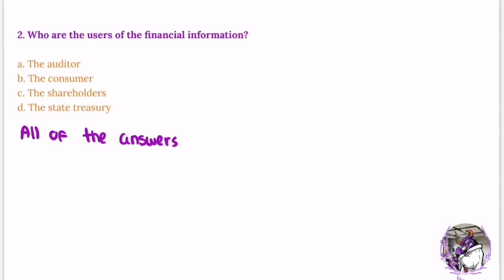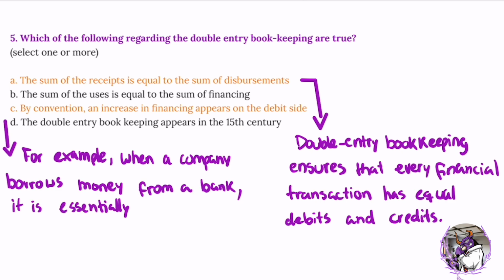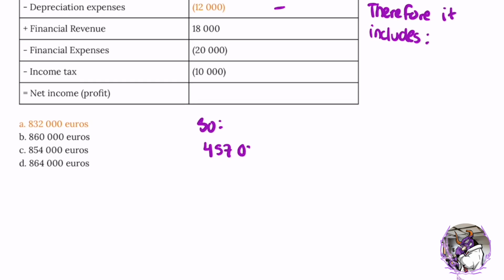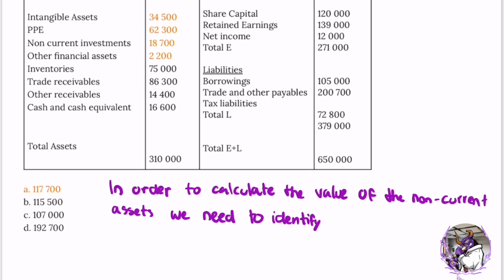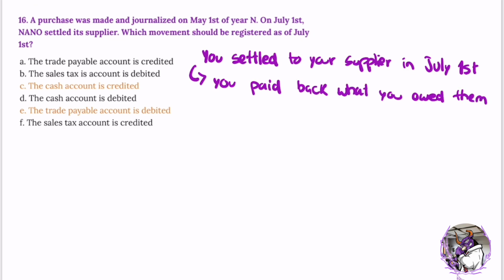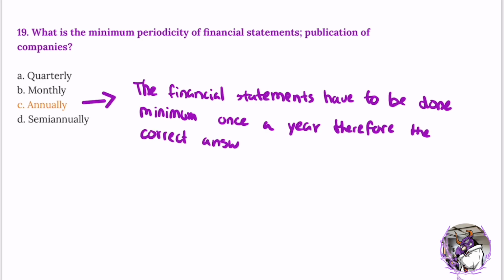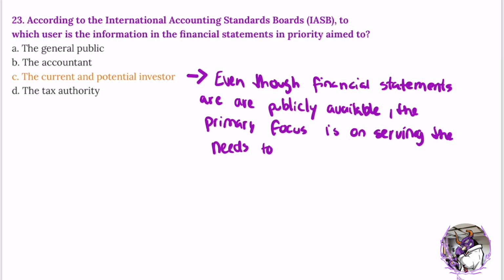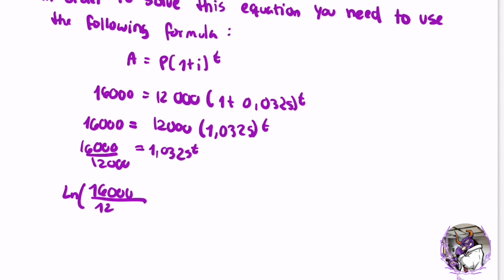ACCOUNTING [ ENGLISH TRACK ]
Pythagorus trembles before her, Camila will manage your assets with ease. Follow her as she guides you through Dick's domain to help you pass accounting this year.